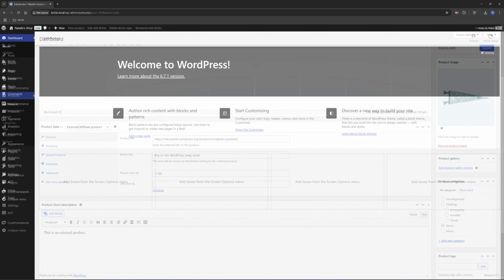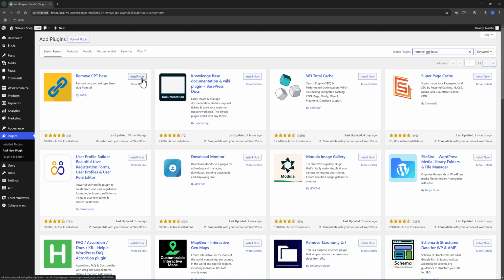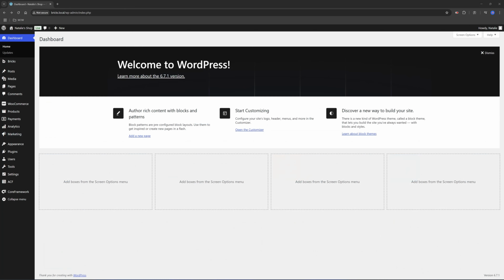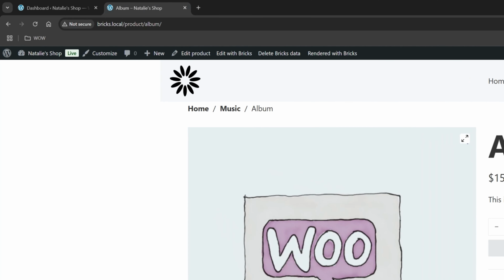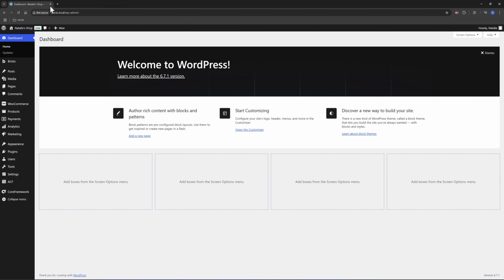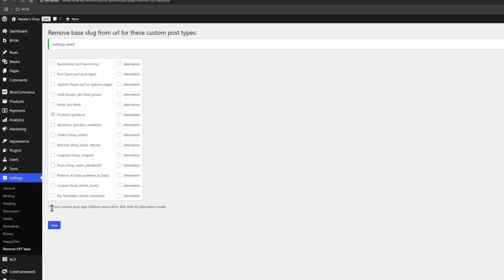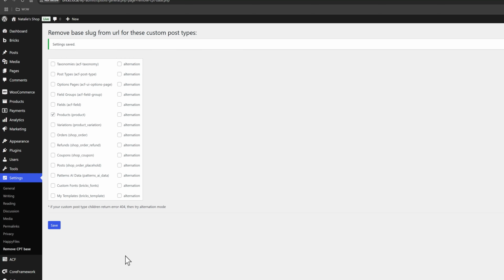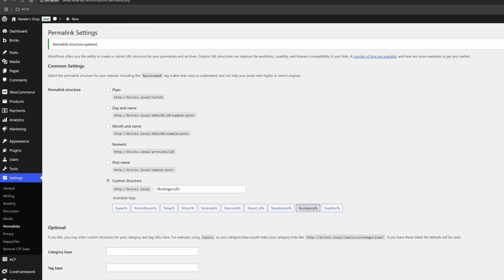WordPress Slug Not Working? Here's Why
🎥 Today’s Video: One FREE Trick to Change Slug of WordPress Custom Post Type with Ease
In this tutorial, I’ll show you how to change slug of custom post type. Whether you're new to WordPress or a seasoned pro, this guide will help you level up your website skills.

Learn how to change the slug of a custom post type in WordPress with this simple and quick tutorial! In this video, I’ll show you step-by-step how to customize your custom post type slug using a free plugin—no coding required. Whether you’re improving your website’s SEO or simply rebranding, this guide is perfect for beginners and advanced users alike.

We’ll use the Custom Post Type UI plugin to modify your WordPress CPT slugs effortlessly. Plus, I’ll walk you through refreshing your permalinks to ensure everything works seamlessly.

💡 What You’ll Learn in This Video:

How to install and activate the free plugin.
Editing and updating the slug of your custom post type.
Refreshing permalinks to apply changes.

Perfect for improving WordPress customization and SEO.
Quick and beginner-friendly guide.

📩 Want More WordPress Tips?
✅ Blog: Read in-depth guides and tutorials.
✅ Resources: Discover tools and plugins I recommend.